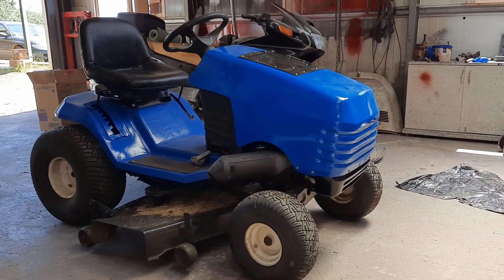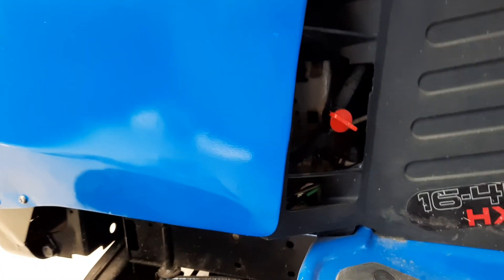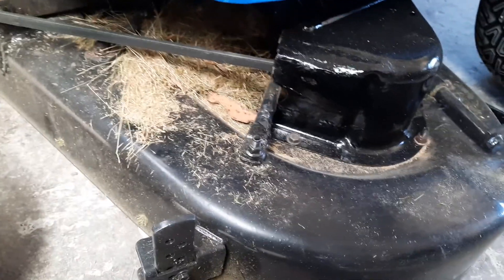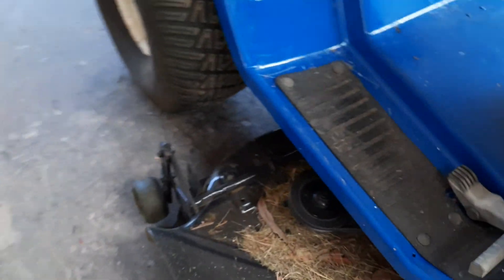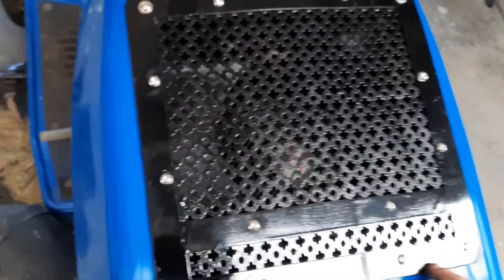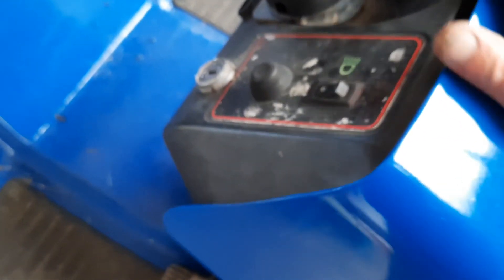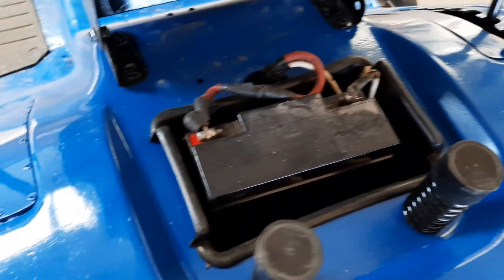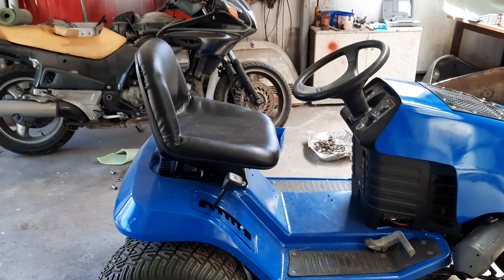Ride on mower resto, finished